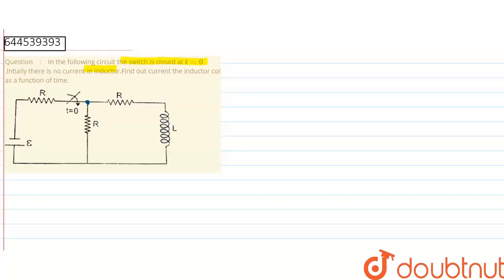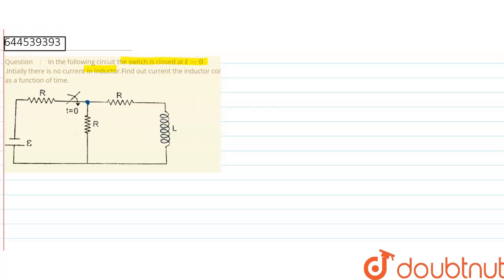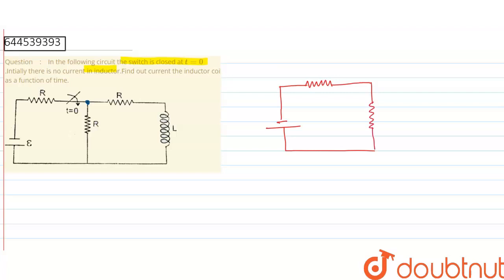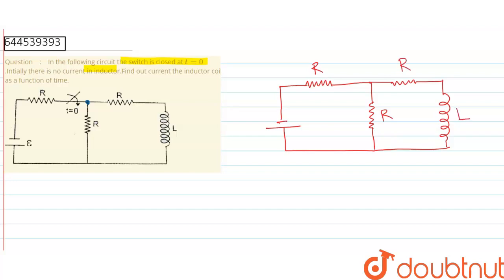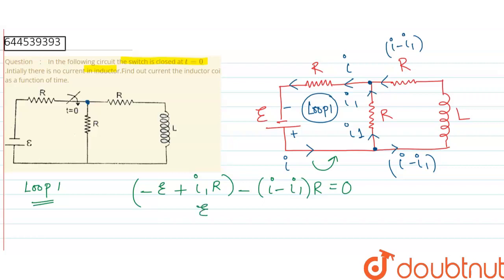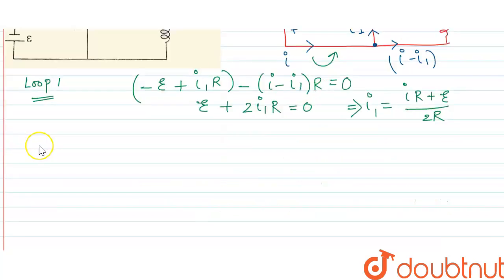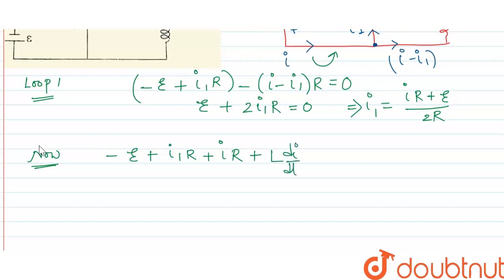In the following circuit the switch is closed at t=0.Intially there is no current in inductor.Fi...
In the following circuit the switch is closed at t=0.Intially there is no current in inductor.Find out current the inductor coil as a function of time.
Class: 12
Subject: PHYSICS
Chapter: ELECTROMAGNETIC INDUCTION
Board:IIT JEE

👉 Have Any Query? Ask Us.